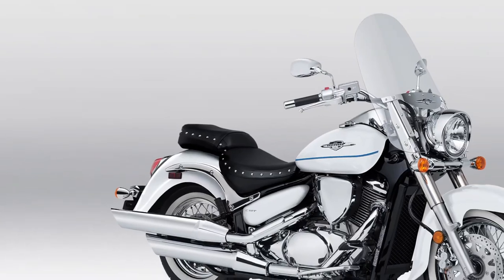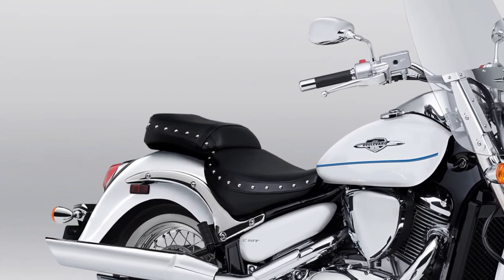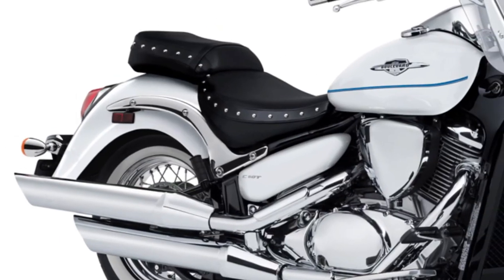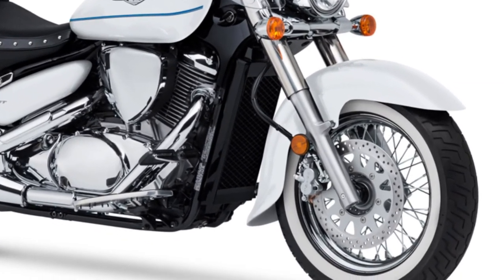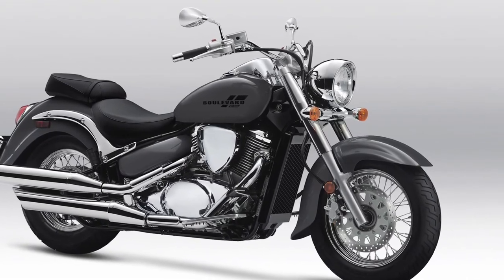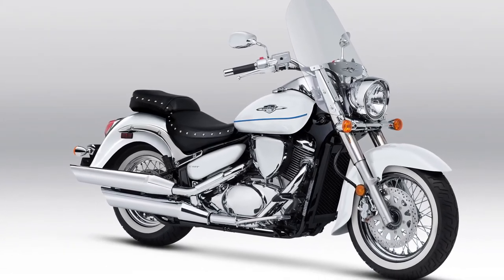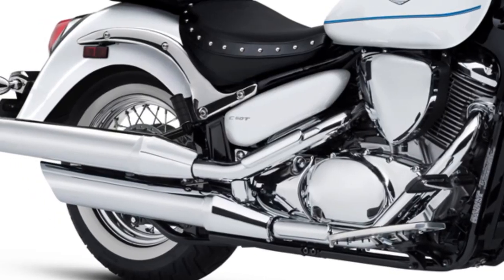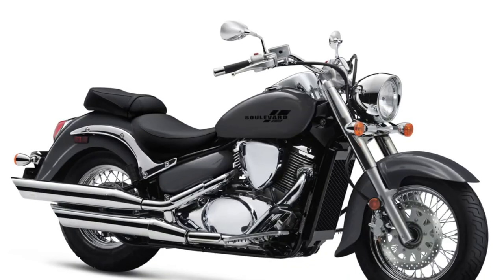2025 Suzuki Boulevard C50t Special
2025 Suzuki Boulevard C50 revealed @motoadv6305